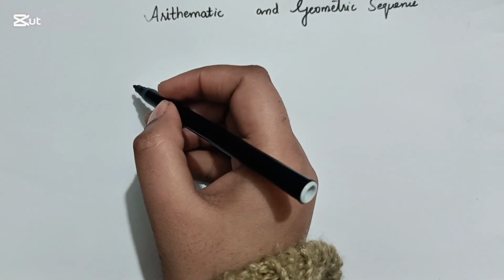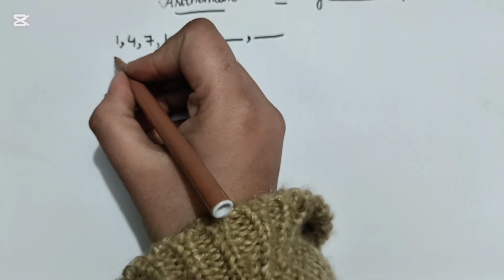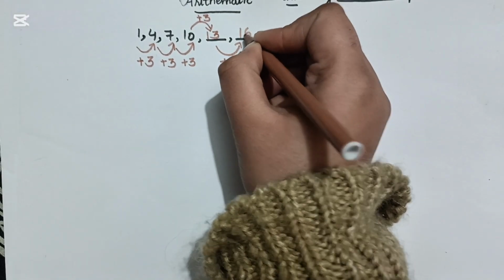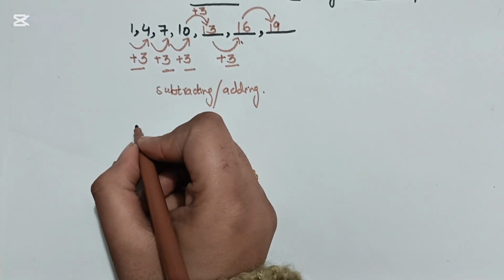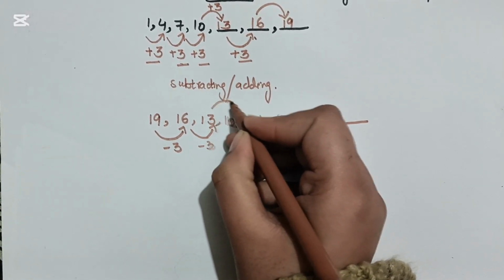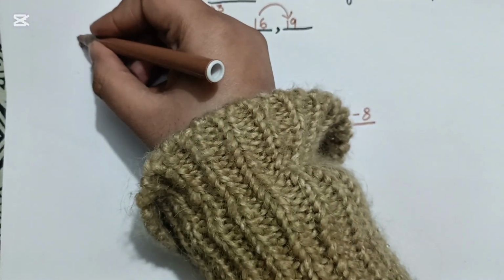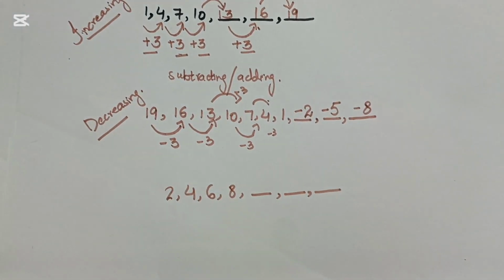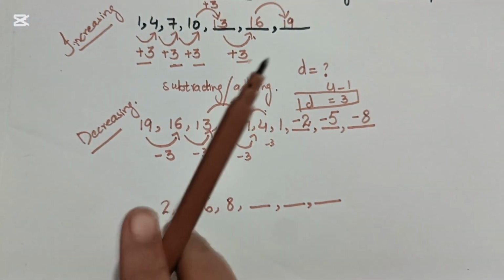Maths made Easy | Arithmetic Sequence (AP)| Learn with examples in Urdu and English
In this video Arithmetic Progression is Explained by Pen Maths With Hira like shahzad Sair videos and . These are the tricks we can use